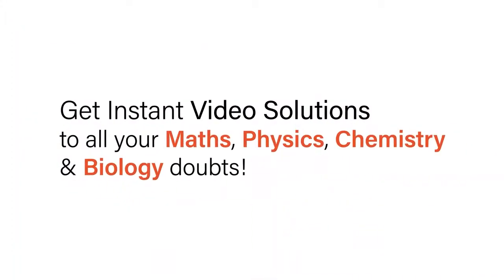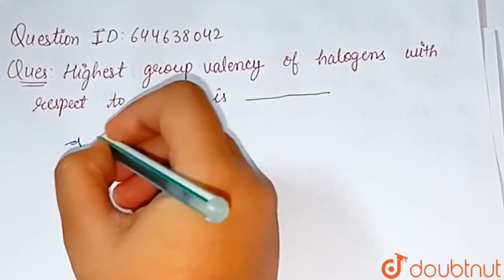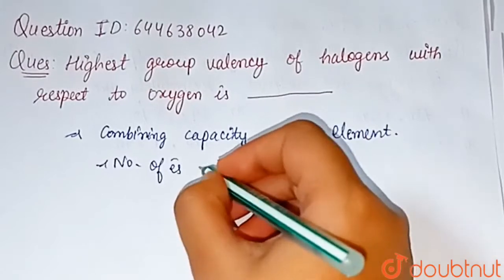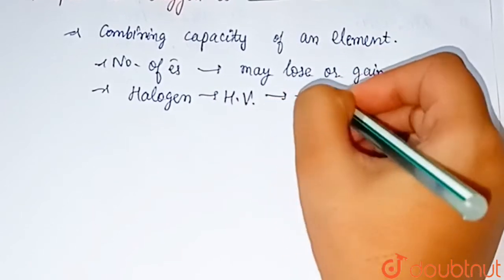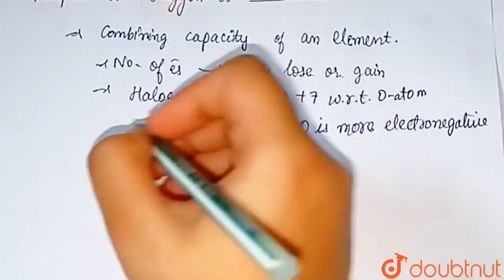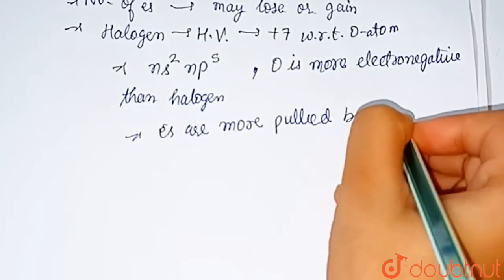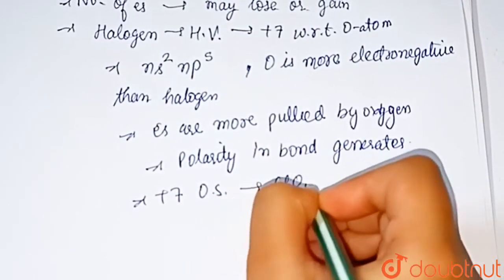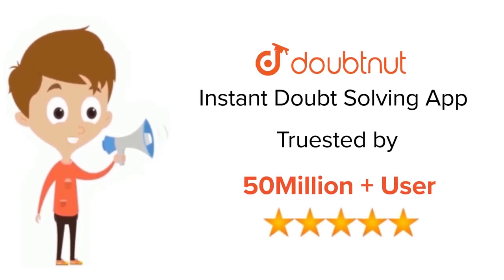Highest group valency of halogens with respect to oxygen is___________. | 12 | CLASSIFICATION OF...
Highest group valency of halogens with respect to oxygen is___________.
Class: 12
Subject: CHEMISTRY
Chapter: CLASSIFICATION OF ELEMENTS AND PERIODICITY IN PROPERTIES
Board:IIT JEE

👉 Have Any Query? Ask Us.